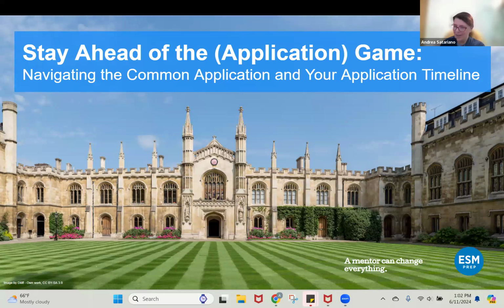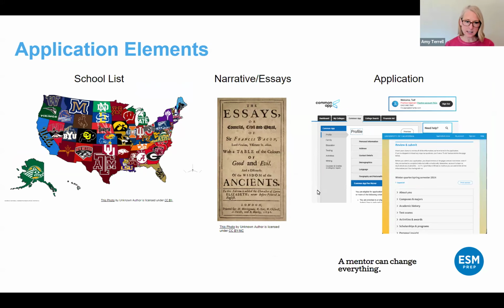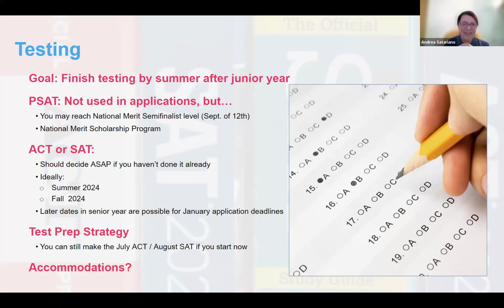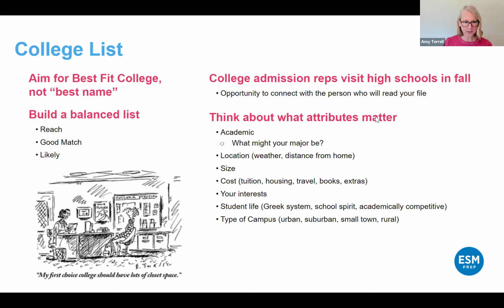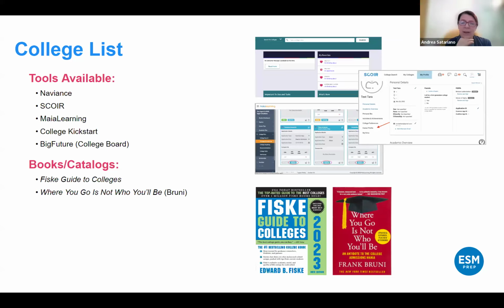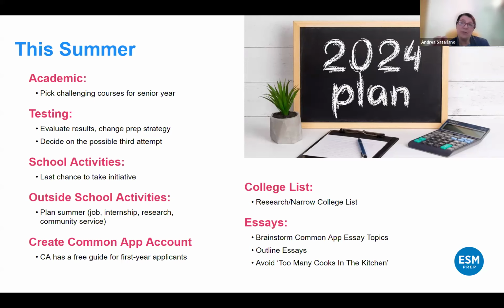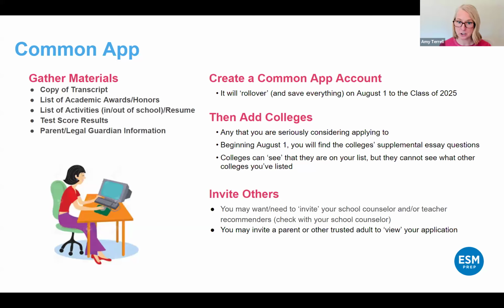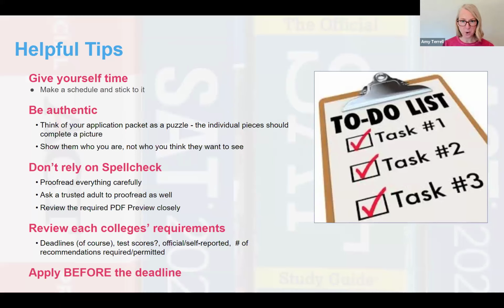Stay Ahead of the (Application) Game: Navigating the Common App and Your Application Timeline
As you delve into college applications this summer, there's a lot more to check off the to-do list than just your personal statement! The Common App can feel tedious, but it's important to make sure you have a solid plan in place to complete it—and other related steps—with plenty of time to spare. In this webinar, ESM Prep College Counselors Andrea Satariano and Amy Terrell will share some of their favorite tricks of the trade that will make sure your college applications stay on track this summer.